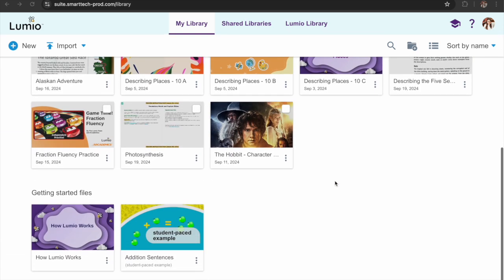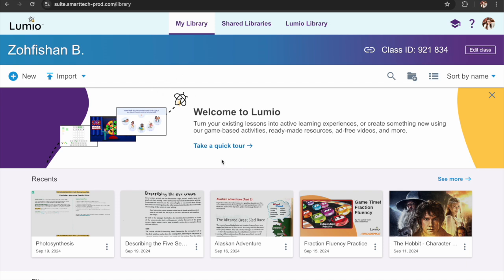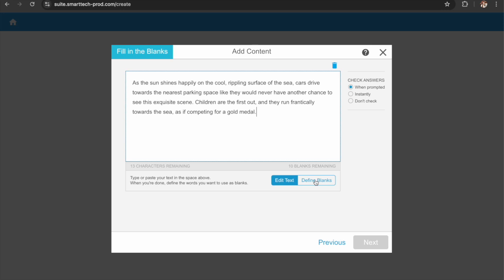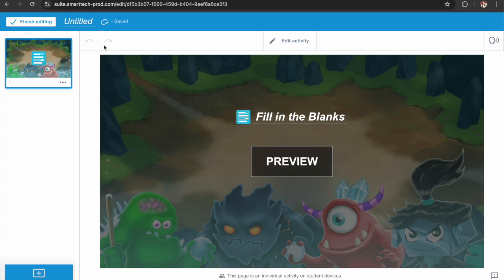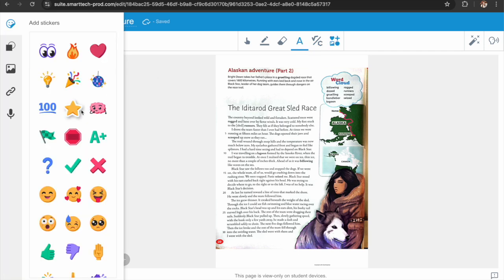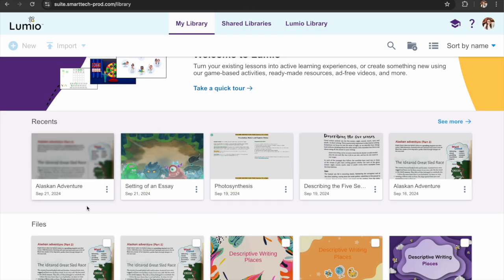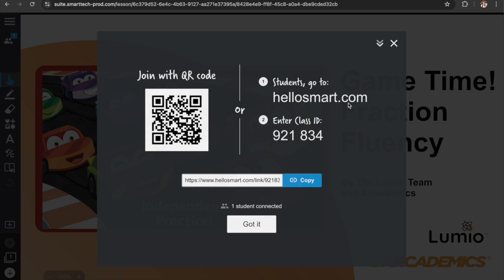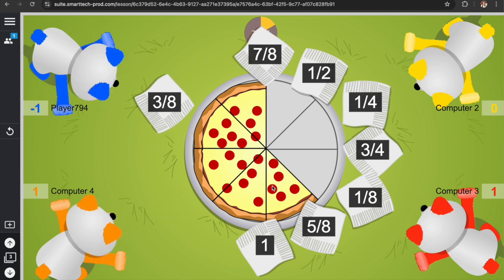Explore Lumio in 10 minutes!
Learn how to create engaging, game-based activities, interactive lessons, and collaborative group work that will bring your classroom to life. Perfect for teachers looking to blend technology with creativity, using @Lumiosocial